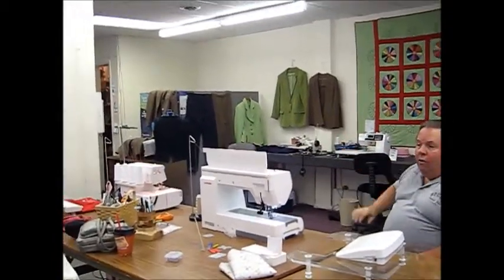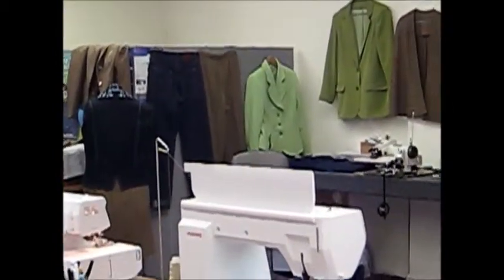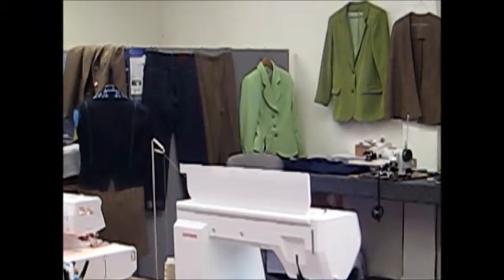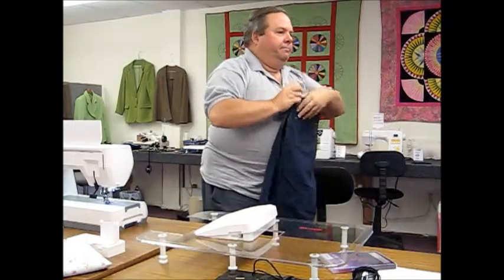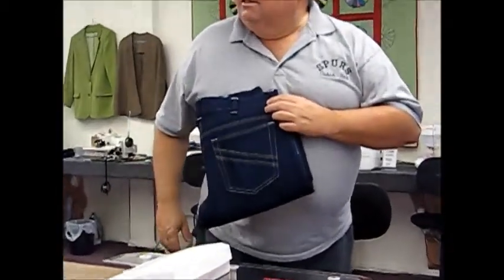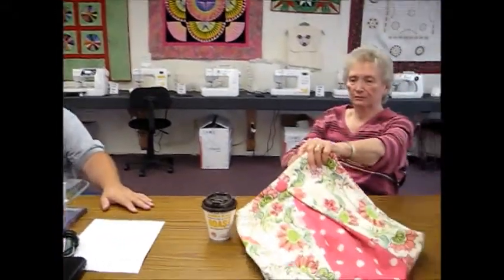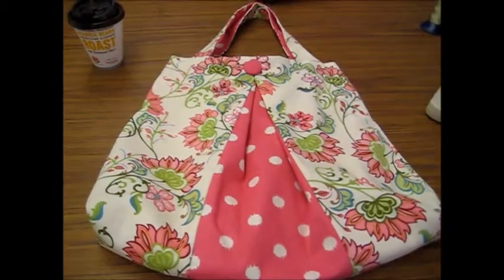Sew Vac: The Future of Sewing & The Future of Sew Vac Sales & Service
Bob's discussion on the changes in the sewing field in the last decade and what is to come not only for the market, but for our store as well. I have edited it down to the basics. If you are tired of wearing clothes that don't fit, spending more than you should, or concerned about buying clothes made in sweat shops by children, this is a good video to watch